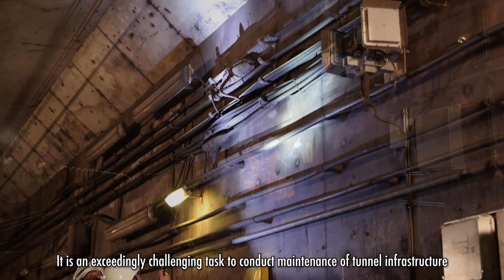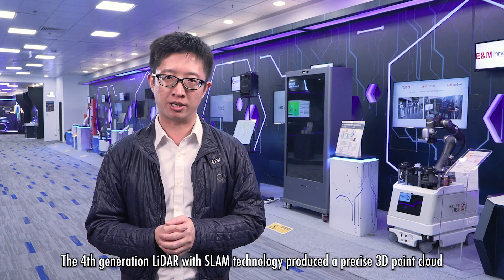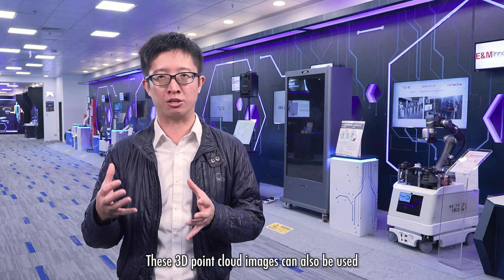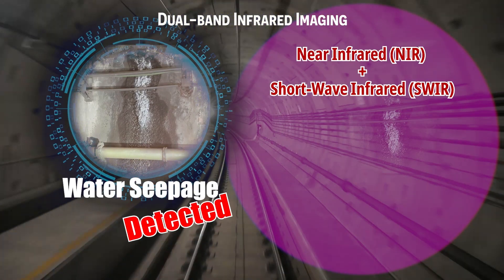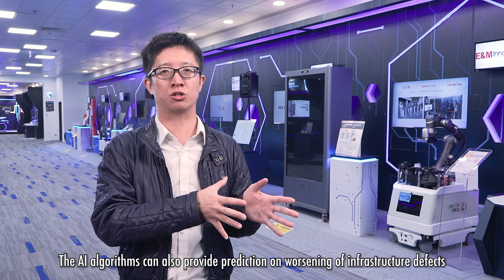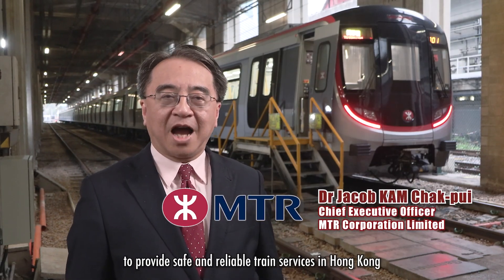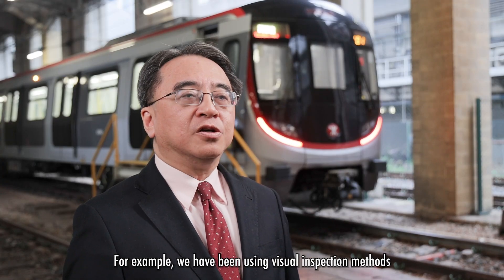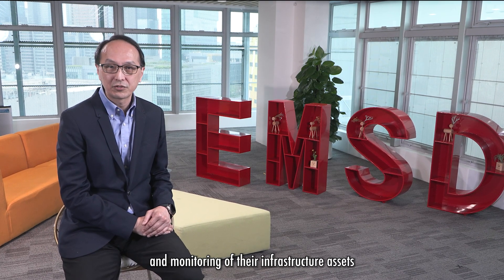Train-borne Railway Infrastructure Inspection System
The Invention of Train-borne Railway Infrastructure Inspection System